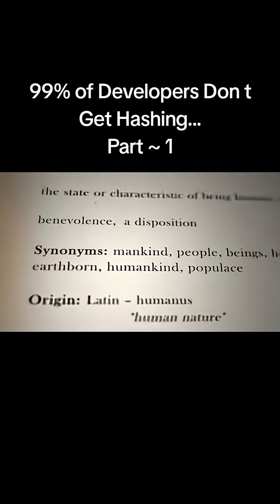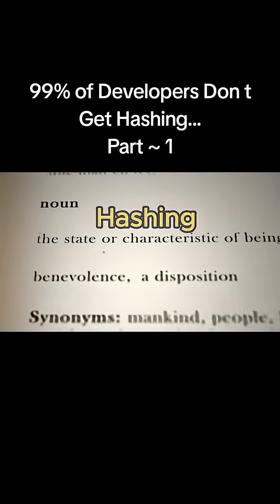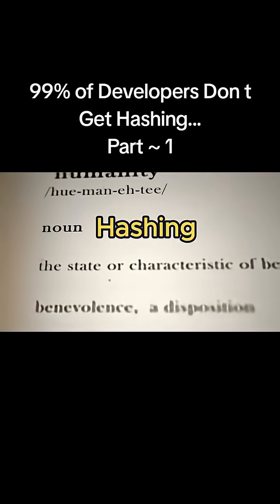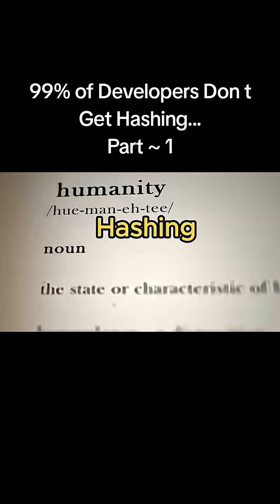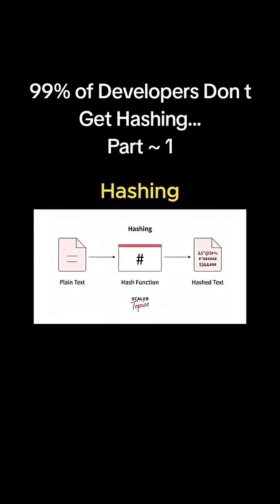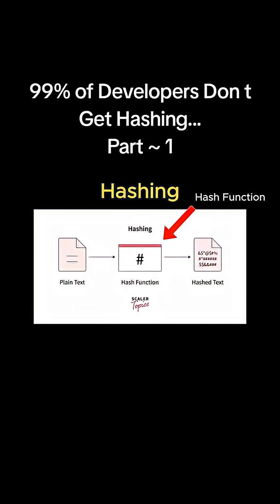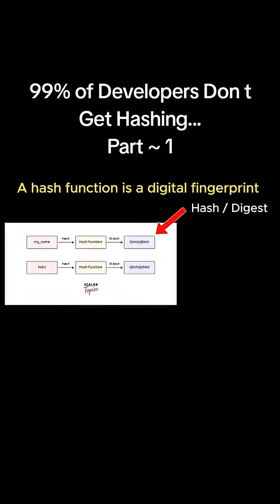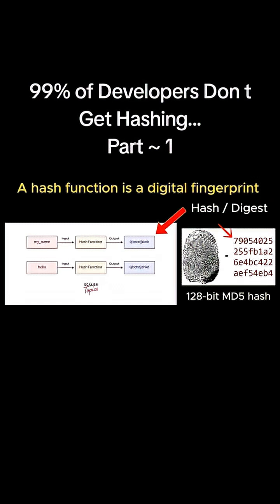Part 1 ~ 99% Of Developers Don T Get Hashing This Video Explores The O